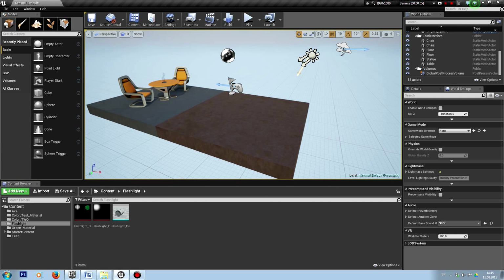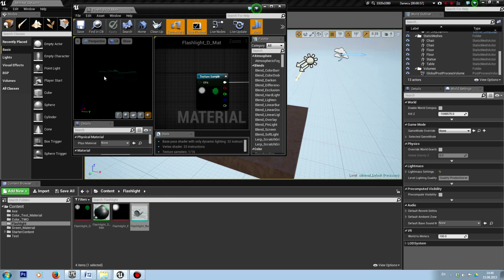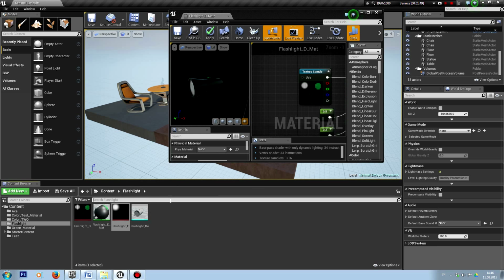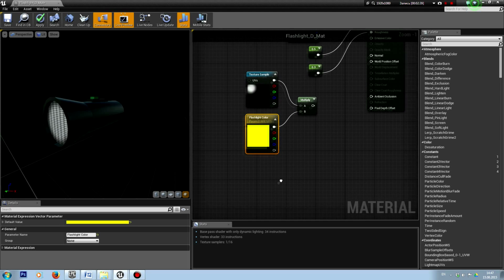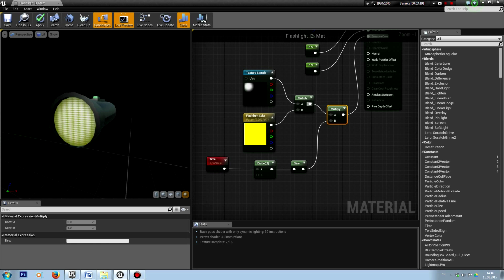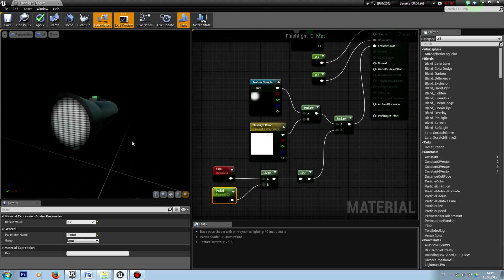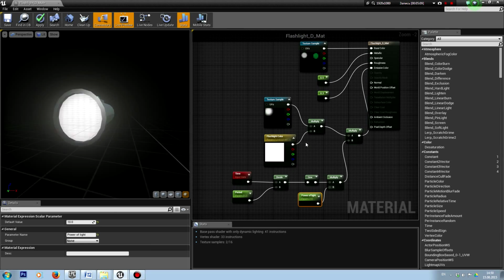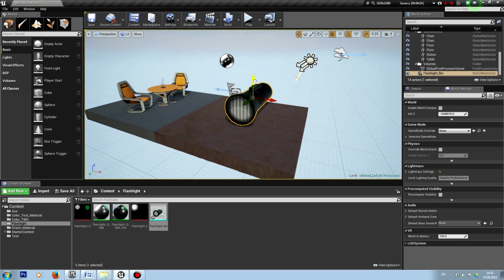Unreal Engine 4: Materials tutorial - Blinking Material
In this tutorial, we create blinking material. In this tutorial we used as an example a flashlight.
If this tutorial was useful to you, please like. In future we will post more new tutorials on materials. If you have some requests on material tutorial or some wishes, please write!